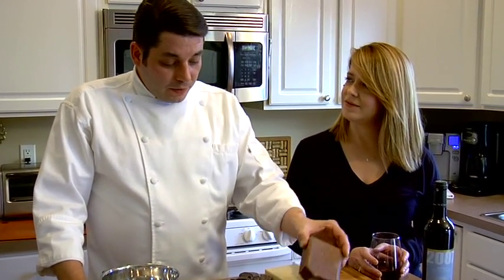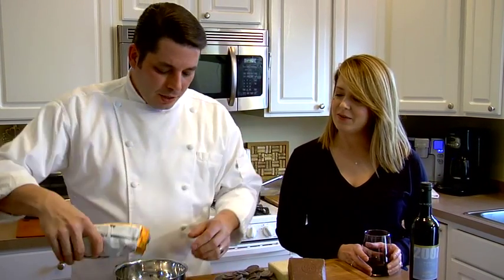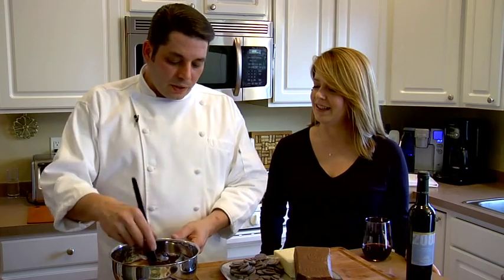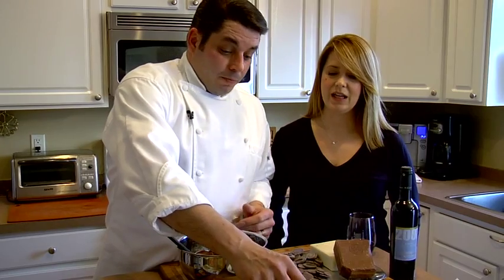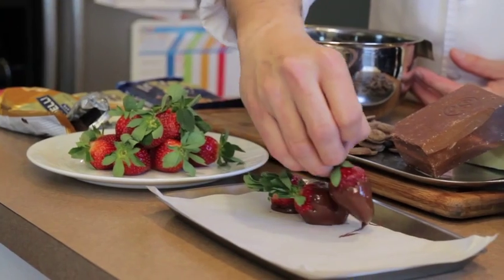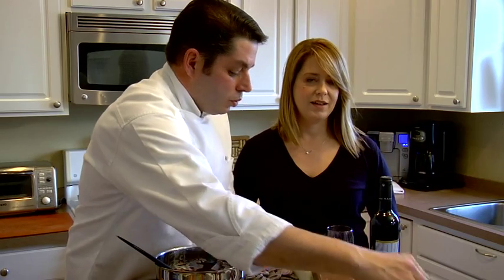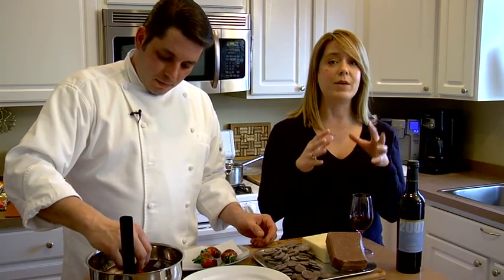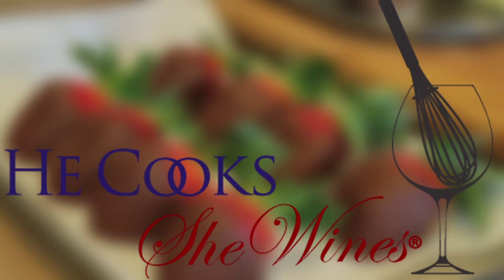Wine Pairing: Chocolate Covered Strawberries & Wine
Laurie & Michael Forster taste wine and talk Chocolate Covered Strawberries. Chances are, if you have a valentine (or even if you don’t) you are going to be indulging in some chocolate on Cupid’s Day. This might lead you to the question, “What wine should I pair with my chocolate hearts and truffles? Find out some of their thoughts in this video.

It’s important to note that a good pairing will depend on the type of chocolate you’re savoring. Overall, you want to match bolder, darker chocolates with bigger wines and lighter, sweeter chocolates, like white or milk, with lighter wines. In my opinion, sweet and fortified wines work better with chocolate than dry wines. Before you start writing letters to disagree with me—I do acknowledge that there are some dry red wines, like Cabernet or Zinfandel that can work wonderfully.

Laurie Forster, The Wine Coach, is a wine speaker who strives to bring wine education, wine tasting, and wine tutorials to the masses. Videos and interviews with Laurie address questions such as how to taste wine, how to drink wine, how to pick wine, how to choose wine for occasions, and how to chill wine. Wine-related topics such as which wine glass to use, which wine is good for your health, what wines to pair with cheese, chocolate, and other foods, and other wine education videos are also provided. Consider The Wine Coach your virtual sommelier, educating you and helping you go from wine tasting 101 to wine aficionado.